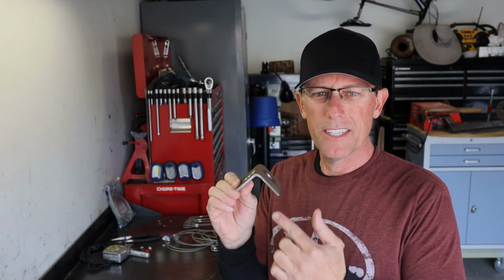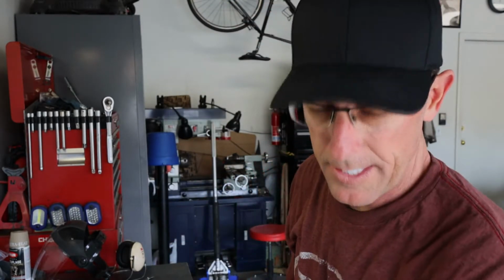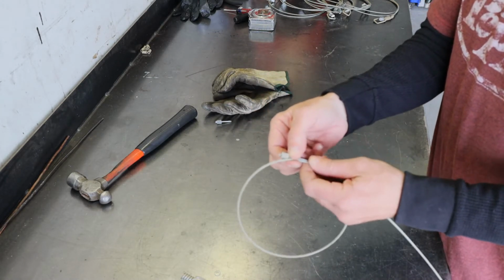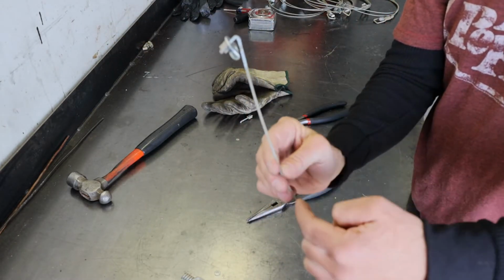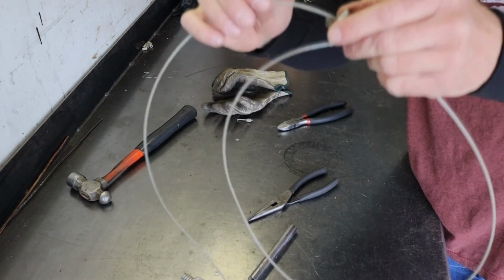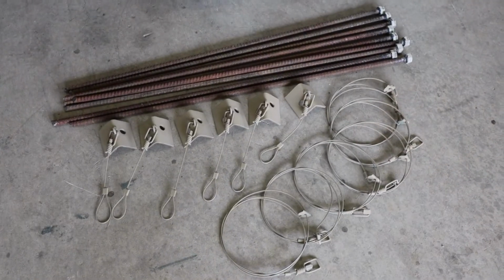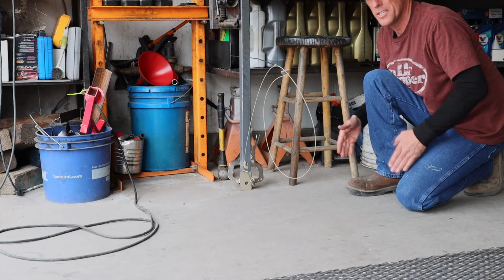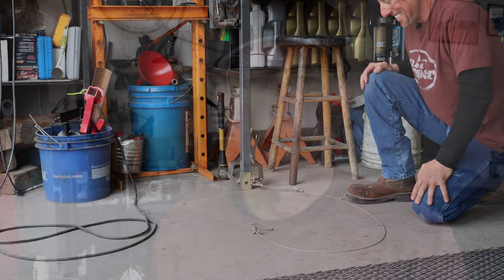DIY trapping snares.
In this video I will be showing you how to build your own snares for trapping coyotes or bobcats. I will also show you how I built my hold downs for the snares and foothold traps.